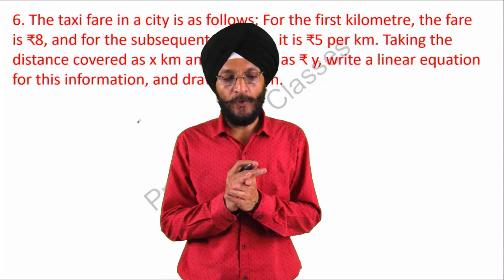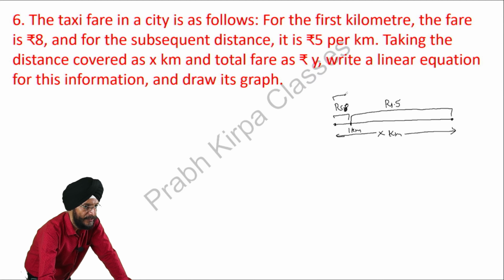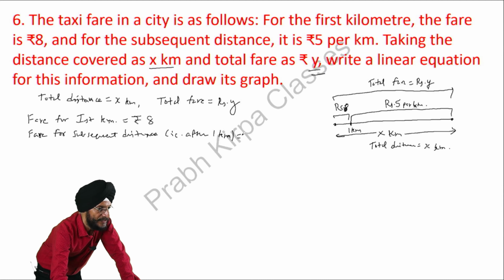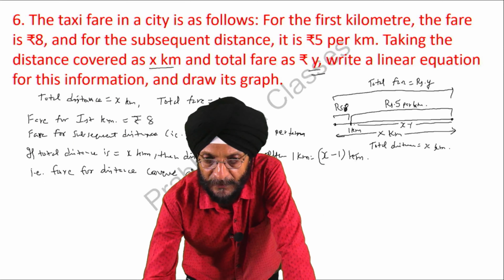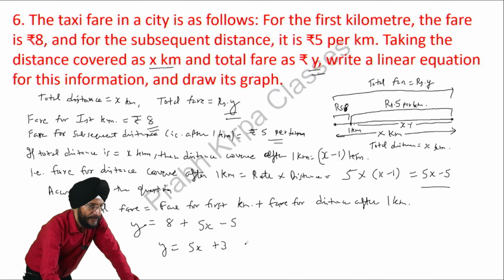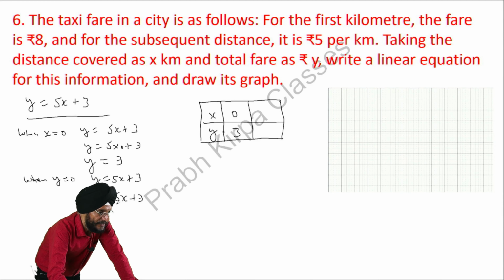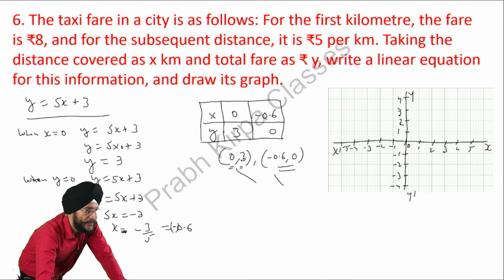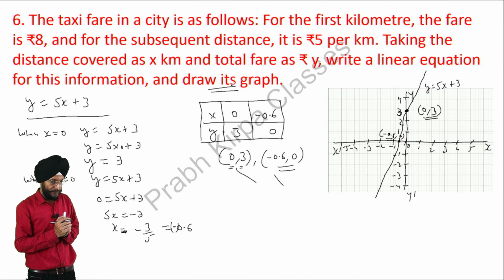Drawing a Linear Equation for taxi fare and distance